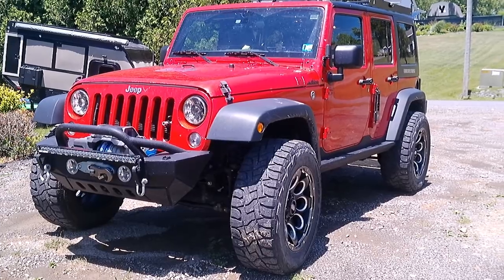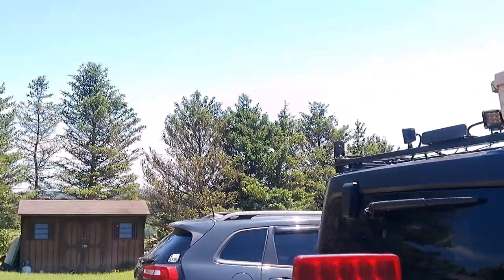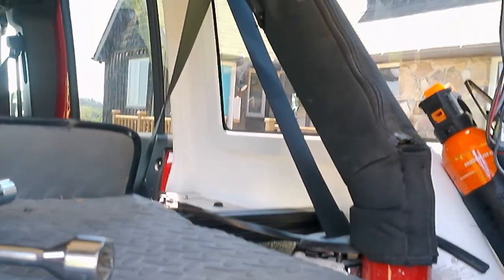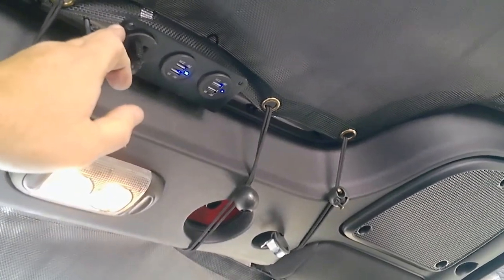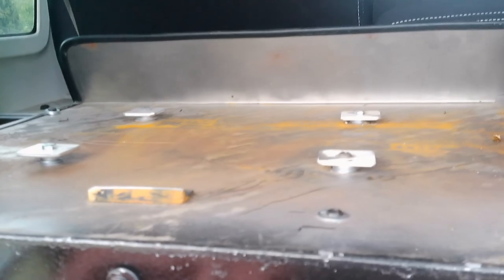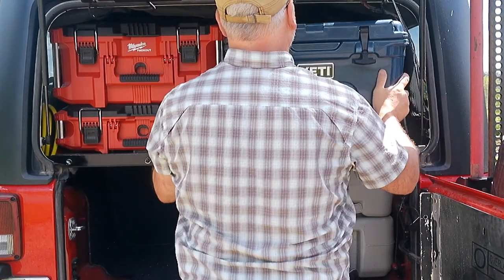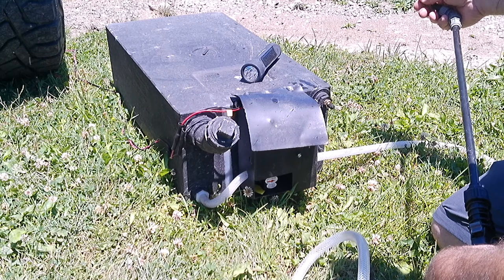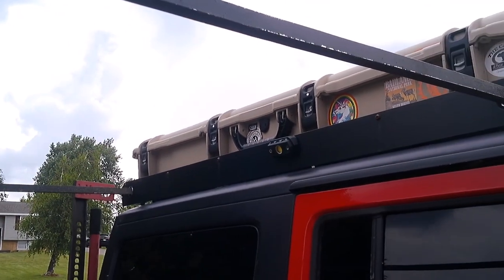Broken DIY Camper - Moving Into A Jeep Wrangler long term?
We are a couple from Pennsylvania that has decided to take time to explore the U.S. Our interests and videos revolve around our love of the great outdoors and the wonders of nature. Growing up in the mountains of north central PA, we have grown to love nature, outdoor activities, wildlife and small towns. We aim to explore these same interests throughout the rest of the U.S. while also exploring historical places of interest and discovering unique small towns and even doing a bit of fishing.

In our last video, we experienced a disaster with our overland camper. I built the camper with the intention of using it to travel across the U.S. In a remote area of central PA, the tongue broke off of the camper. With a cross-country trip already in the planning stages and fast approaching, we were forced to move into our Jeep Wrangler for the duration of the trip.

In this video, we highlight some of the changes and modifications that we made in order to make the trip as comfortable as possible, while still being able to live remotely and explore the backcountry and small towns.
Our modifications range from mild to moderate, but mostly necessary for long-term living in a Jeep. We needed to consider drivability, comfort, both on the road and while at camp, sleeping arrangements, cooking and living. Of course, the weather would need to be considered and preparations made to accommodate the changes in weather and elevation.

First, we upgraded the Jeep with a Terraflex Monster Track bar and HD drag link to improve the alignment and steering of the Jeep, especially while driving at highway speed.
Then I highlight the design and build of the roof rack which facilitates the much-needed additional storage space while keeping it secure. This added space is used for storage of clothing, sleeping bags and recovery gear. I used the Nanuk 995 hard case for the added storage. If you are interest in the Nanuk cases, you can find them at:

Next, we address the need for additional power capabilities. We have added some additional 12 volt charging ports and USB ports for charging phones, cameras, and laptops.
I built a platform in the rear of the Jeep for added storage and organization. Attached to the platform is a DIY mounting system for Milwaukee Packout boxes. They are held securely in place and are easily removed for use outside of the Jeep. Now all of my tools are easily accessible.
A quick review of our camp kitchen is included. We store all of our kitchen equipment in a Nanuk 955 hard case, which gets stored in the back of the Jeep along with our folding table. Kitchen setup takes only a couple of minutes.
For hot water requirements, I built a 10-gallon solar-heated water tank with a 12-volt pump to provide hot water to our shower and kitchen. The shower rod extends out from the roof rack and a shower curtain is easily attached to provide privacy.

The giveaway includes $500.00 value of overland gear, travel items, electronics, merchandise and souvenirs from our trip, and one hard case shown in this video. If we reach 1000 subscribers on this channel by September 30th, 2022, we will increase the value of the giveaway to $1000.00 worth of contents. All entries must be completed by noon on September 30th, 2022. The drawing for the giveaway will commence on September 30th, 2022 at 6 PM EST. The giveaway is open to US residents of the contiguous states, sorry HI and AK, although we absolutely love you. We will provide and pay for shipping to the address per the above restrictions. Shipping will be via UPS Ground.

To be entered into the drawing for the giveaway, you need to do the following 3 steps.
2. Leave a comment on this Youtube video about your favorite modification that we have done to our Jeep to prepare for our trip.

Failure to complete all 3 steps voids your entry for the giveaway. Sorry, but it's only fair to everyone.

We hope that you continue to enjoy our videos and enjoy a sunrise.
Sunrise Mission